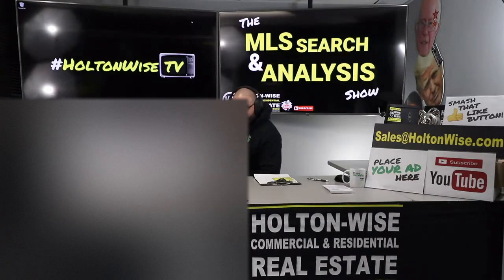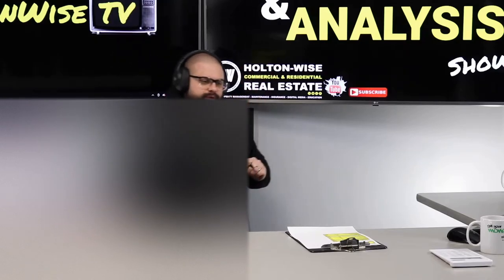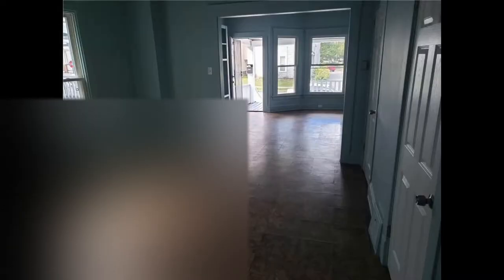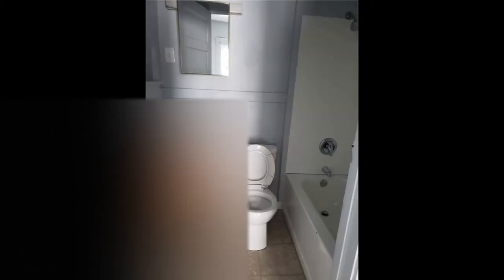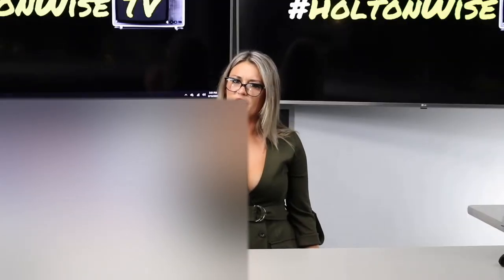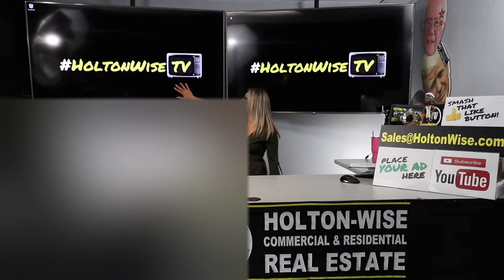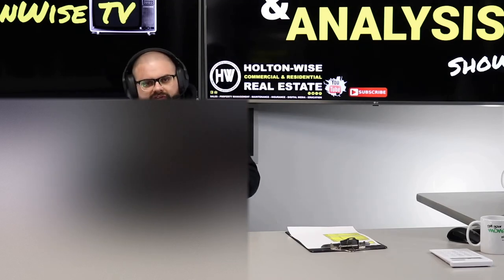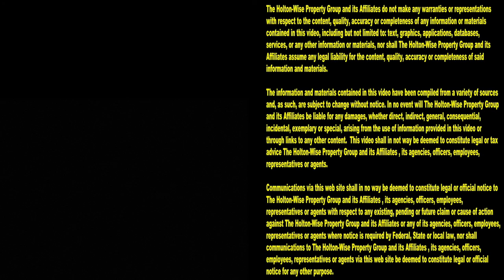Low Income Real Estate Investing: Cheap Triplex Breakdown | MLS Search & Analysis 317 - 2105 W 93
If you are just getting started in real estate investing then you are in the right place. Many new real estate investors find themselves in a dilemma. Getting started in real estate with a small budget is tough. It's especially tough if you are a real estate investor who lives in an expensive market. This leads many low budget investors to take a look at long distance real estate investing. Buying property out of state comes with it's own set of risks though. In the 317th episode of The MLS Search & Analysis Show James Wise is working with an out of state investor to run the numbers on a low income triplex located in Cleveland, Ohio. Cleveland, Ohio is one of the most popular turnkey real estate markets in the USA due to it's low cost of living and high price to rent ratio.

📺 HELPFUL RESOURCES
Holton-Wise FAQ